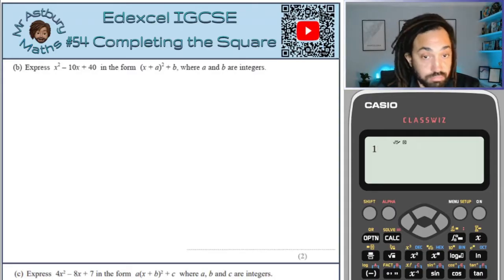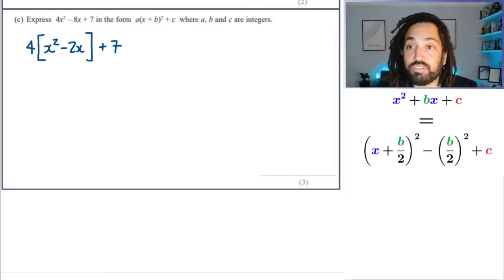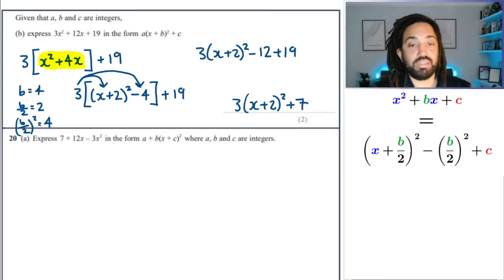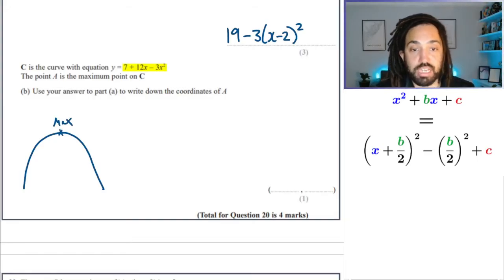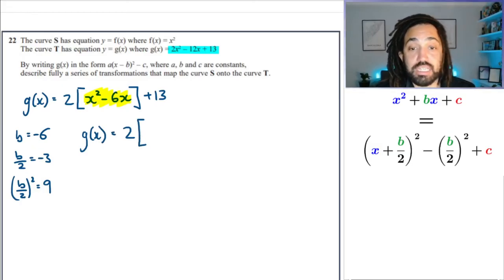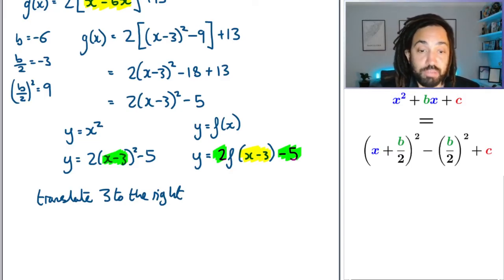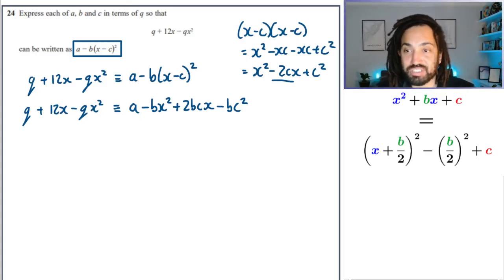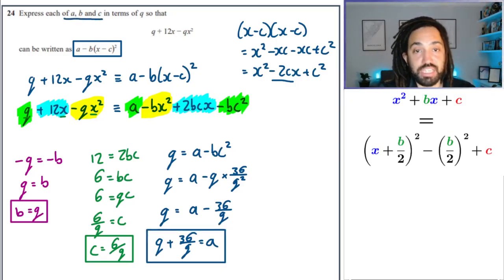#54 - Completing the Square - Series 2 Edexcel IGCSE Exam Questions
Chapters
00:00 Introduction
00:12 Question 1
03:00 Question 2
05:02 Question 3
06:42 Question 4
11:45 Question 5
11:18 Question 6 (BEASTLY!)
16:45 Question 7 (BEASTLY!)